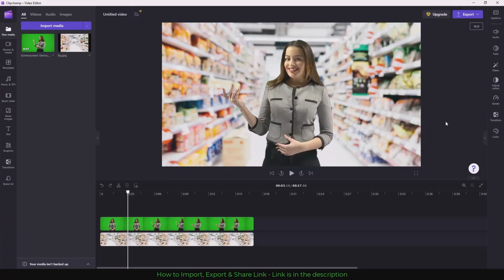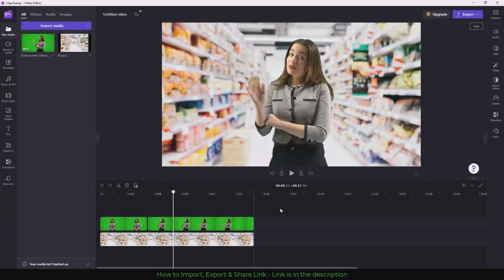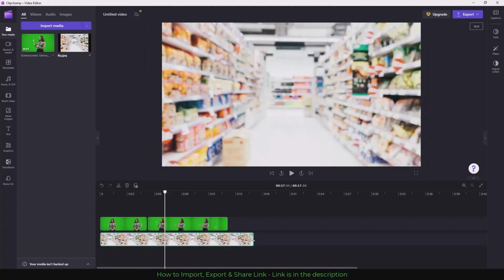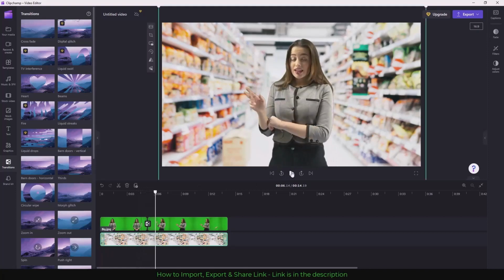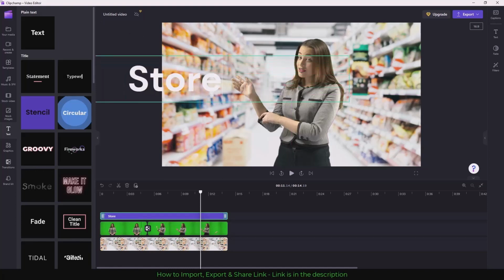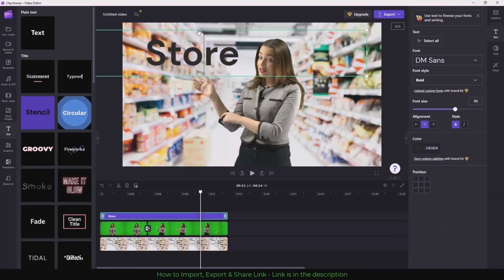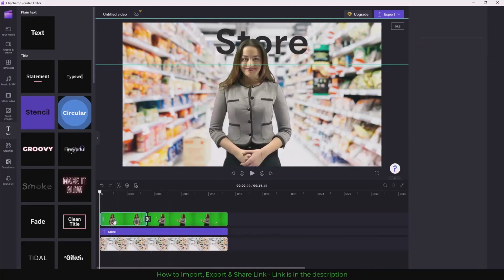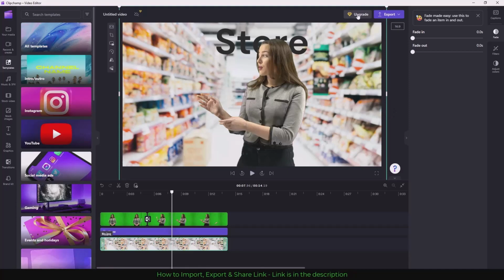Speed Up Your Video Editing Game: Master Clip Champ in Minutes!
Want to become a pro in video editing? Look no further! In this tutorial, we will be showing you the ins and outs of ClipChamp, a user-friendly video editor that allows you to quickly and easily edit your videos. From cutting and trimming to adding effects and transitions, ClipChamp has got you covered. So if you want to speed up your video editing game, make sure to watch this tutorial and learn how to use ClipChamp like a pro.

We would like to thank the original creator for allowing us to use their footage in our video.

Picture credits Text-to-Speech AI Videos